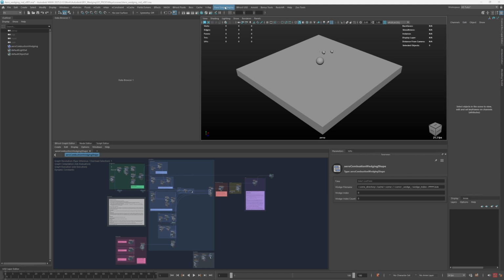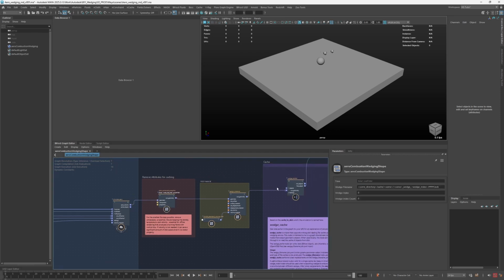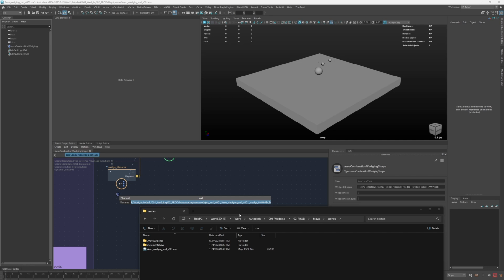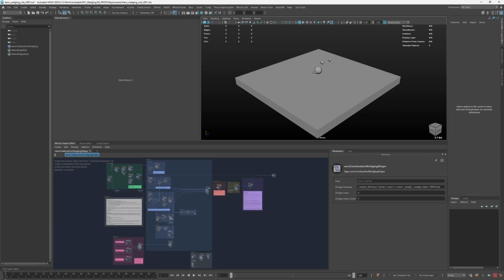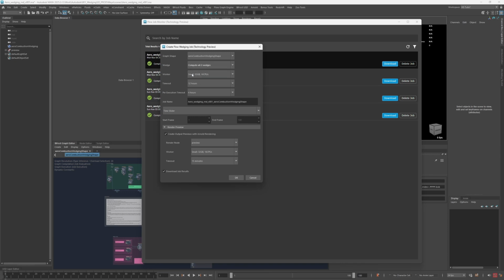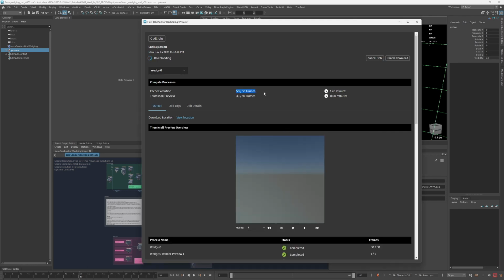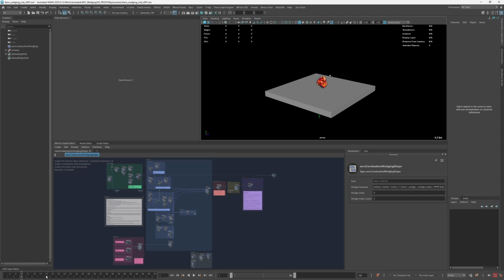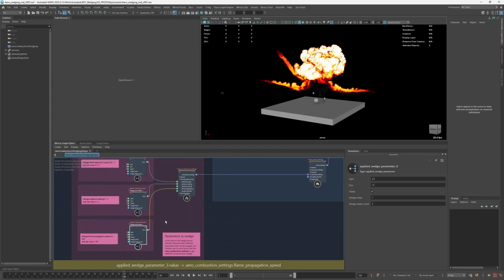Bifrost Wedging 101-2: Taking your FX to the cloud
Hernan Santander (a.k.a. Sepu) steps through the process of computing wedges with Flow Wedging in Bifrost 2.12.0.0 for Maya.

# Chapters:

00:00 - Intro
00:15 - Enabling the plug-in
00:45 - Scene setup
06:36 - Setup preview rendering
07:53 - Sending to the cloud
10:26 - Monitoring the job
13:04 - Applying a wedge